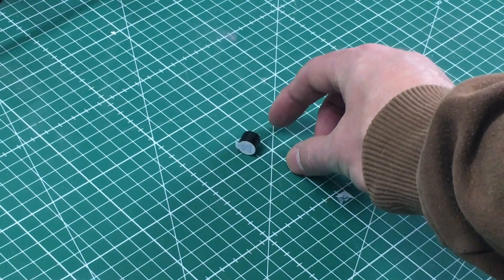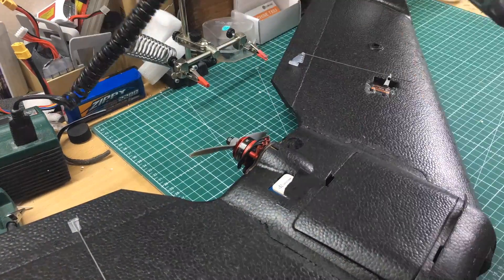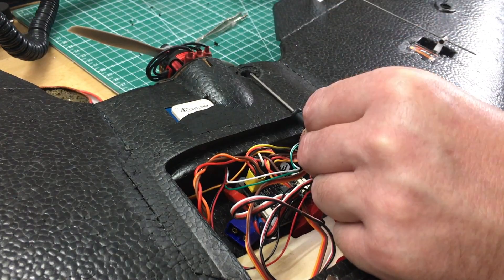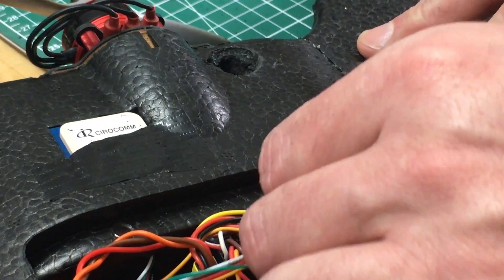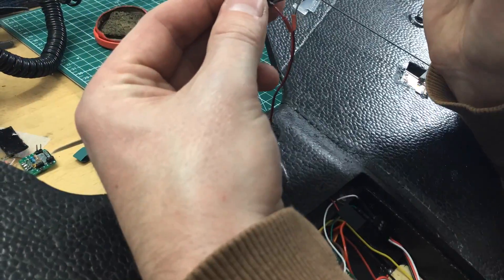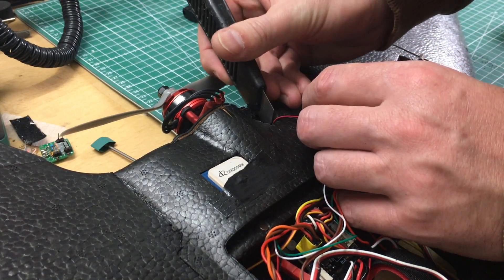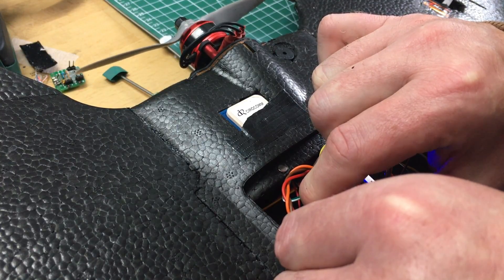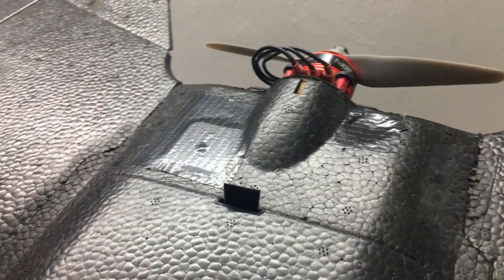S800 Sky Shadow - Installing a Buzzer to iNav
S800 Sky Shadow Installing a Buzzer to iNav // Best in FullHD (1080p) If you plan to use a buzzer on your plane, then here is how to embed it smoothly into the fuselage.

I love the black foam of the sky shadow. And I prefer it to stay as clean as possible. But there has to be a buzzer on the wing so it stays easy to find and hear it. Have a look on how I did it!

Be a part of the Matebox family- join us